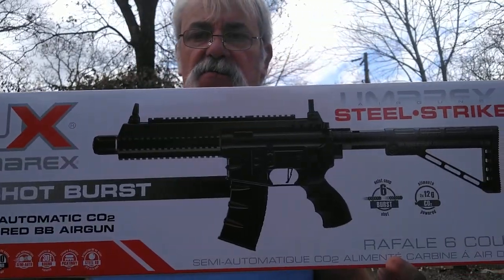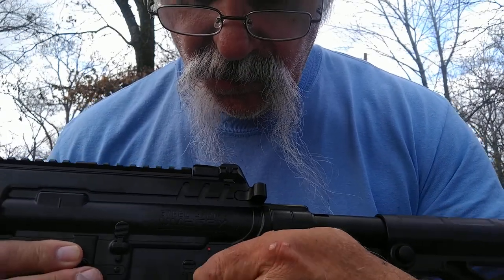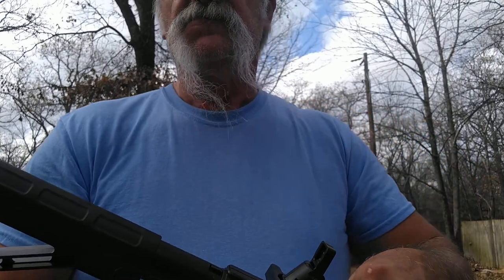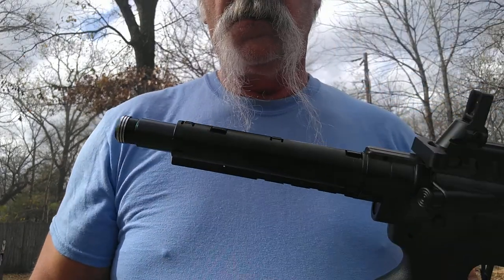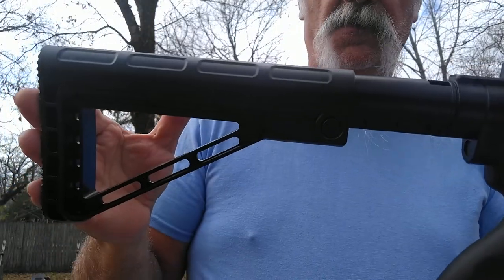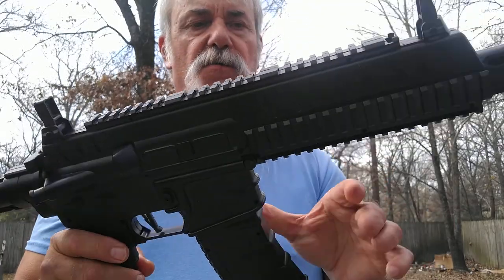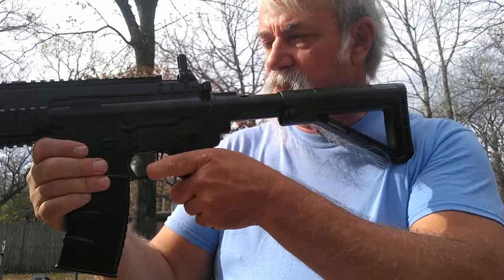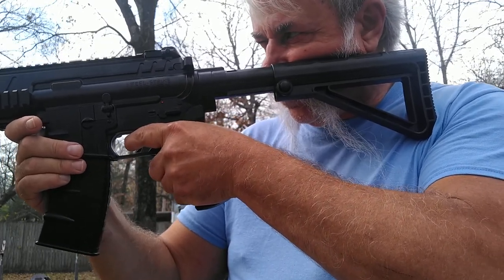Umarex Steel Strike Full Auto BB Gun Table Top Review. Flying Can Ranch